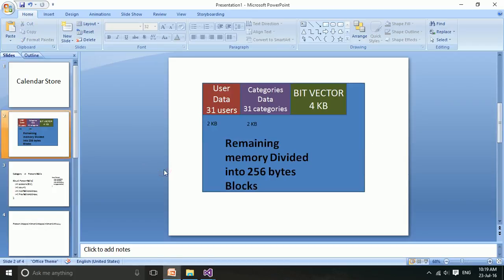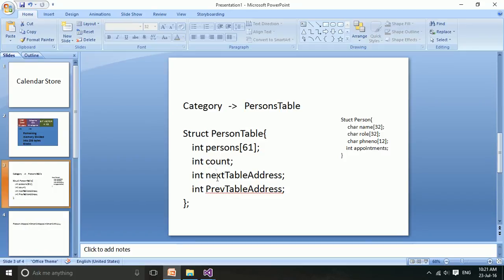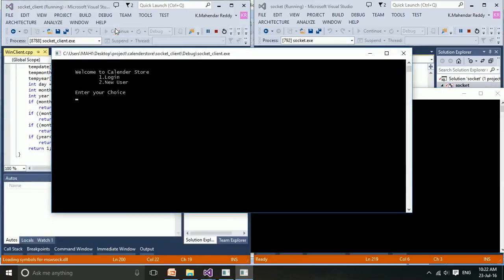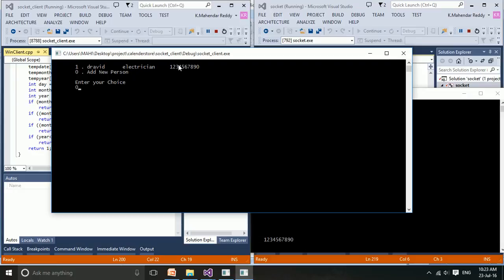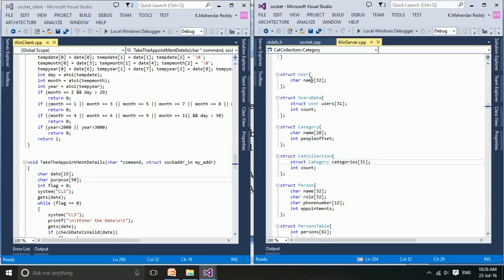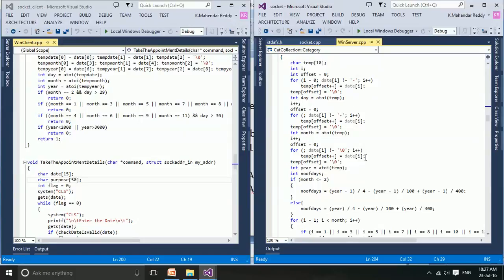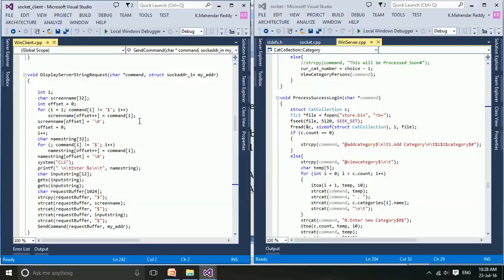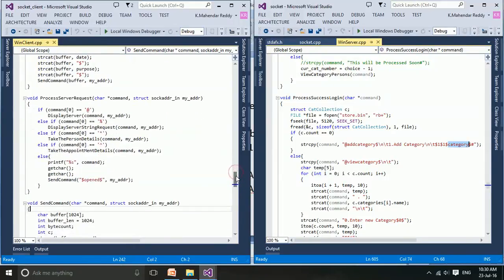Calendar Store C Project Explanation